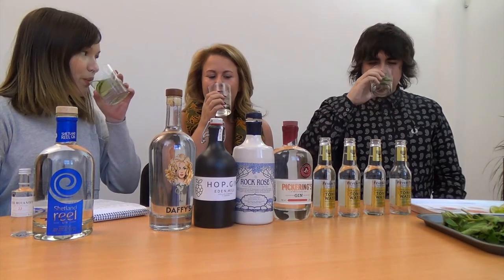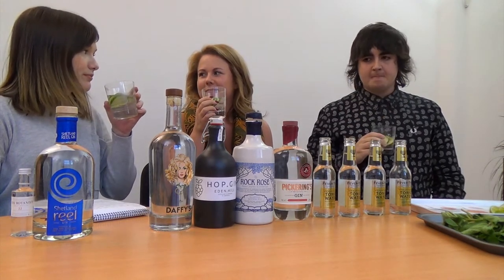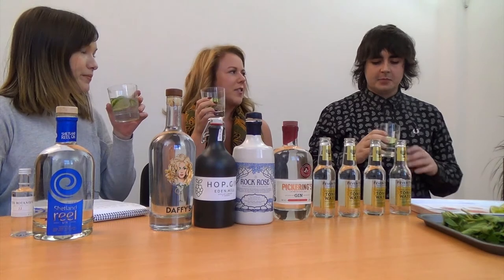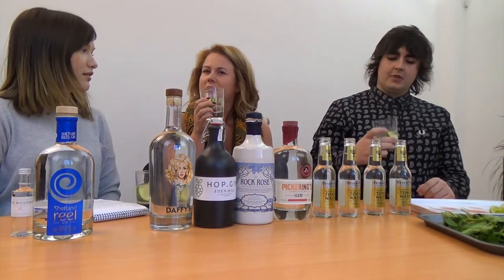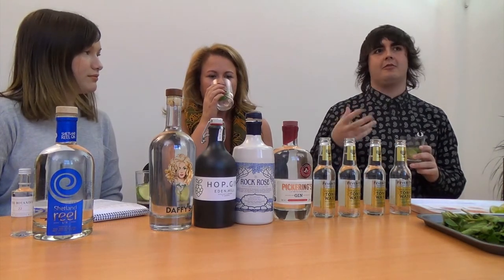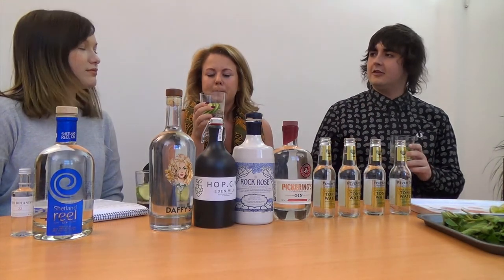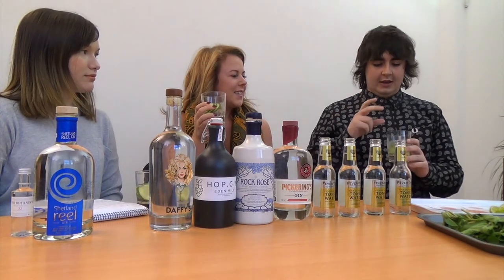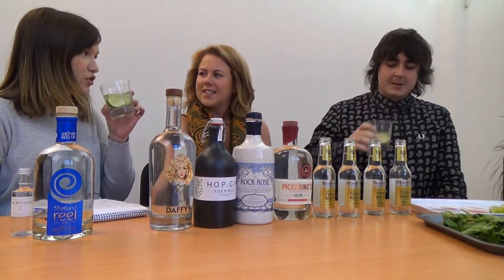Learn more about Hendricks Gin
Gin loving staff from 5pm.co.uk, Maureen, Nikki and Ricky, try and give their thoughts on Hendrick's Gin from Girvan in Ayrshire Scotland.